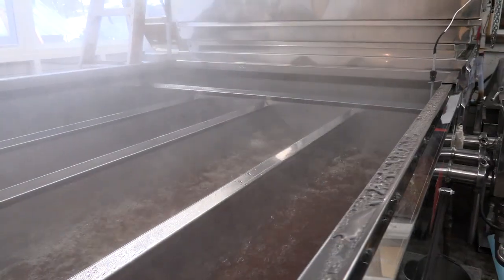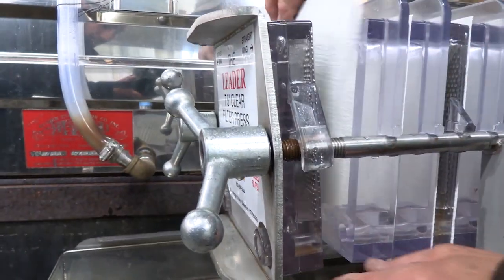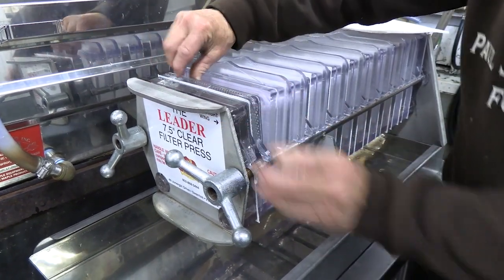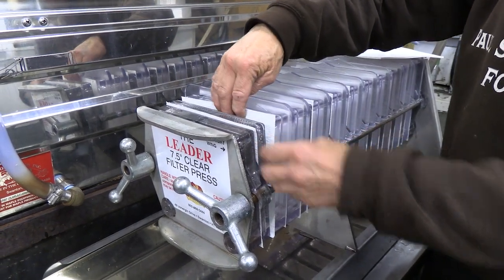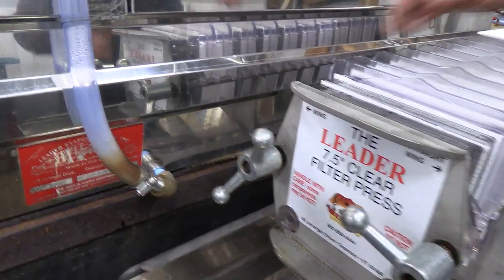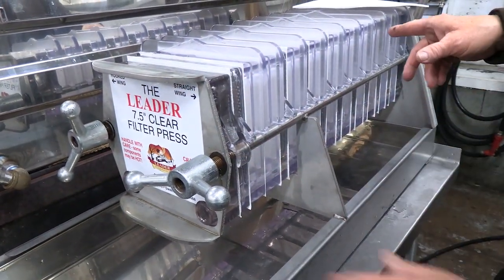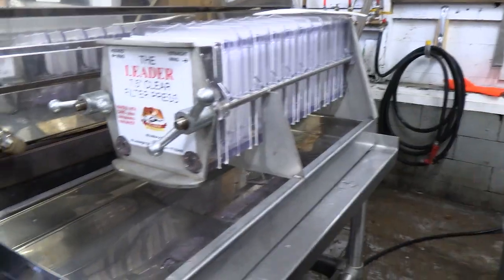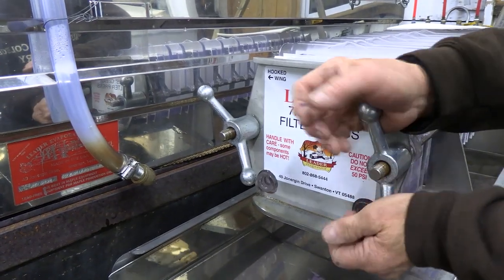Maple Sugar Bush: Filtering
Phrase-of-the-day: "Diatomaceous Earth". This natural filtering medium makes our syrup pure.